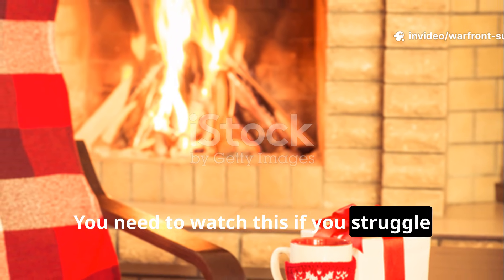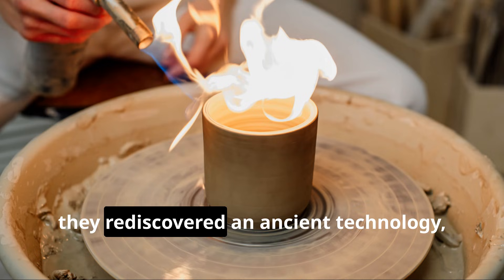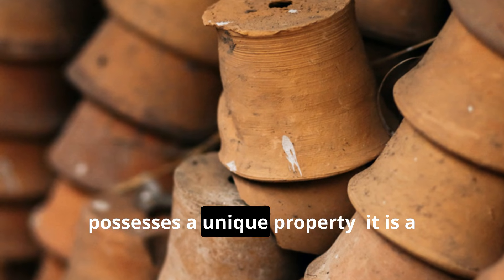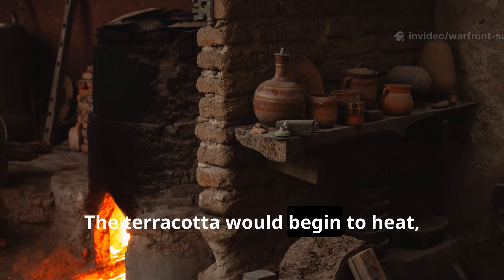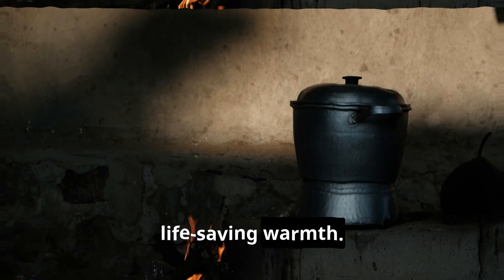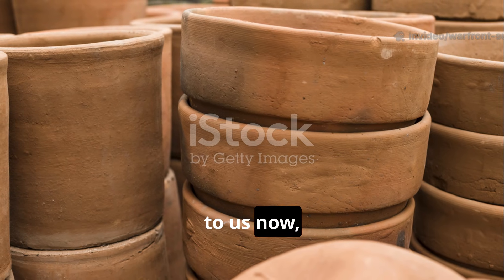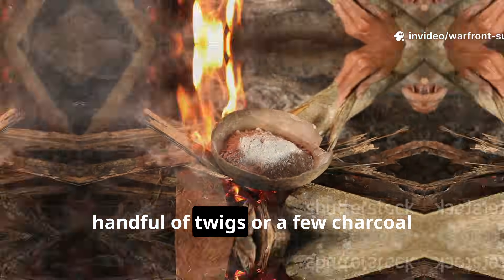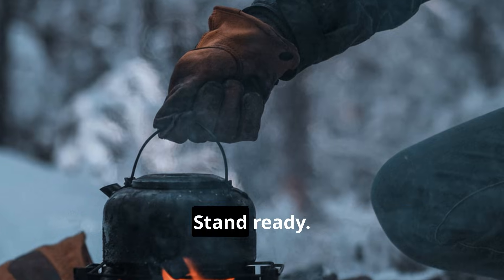The Forbidden Heat Source of the 1940s Home Front.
With fuel scarce and homes freezing during the World Wars, civilians turned to an ancient tool: the clay flower pot. This is the story of the wartime clay pot heater—a lesson in radiant heat and survival ingenuity. We’ll break down the simple, brilliant physics that made it work and why this low-tech thermal principle remains a critical piece of knowledge for any serious prepper or history enthusiast. This is applied history.

WARFRONT SURVIVAL: History you can use.